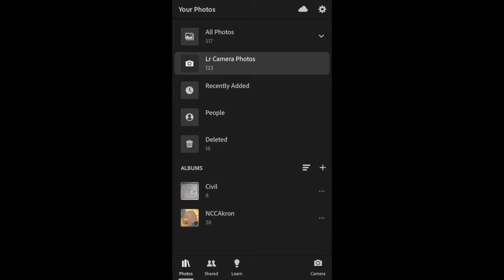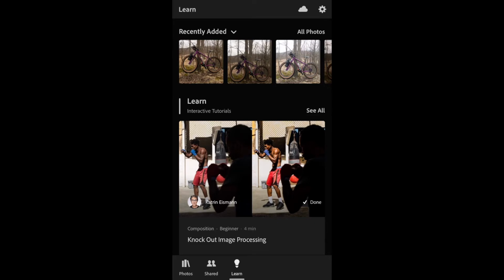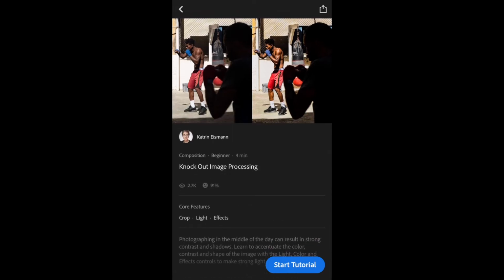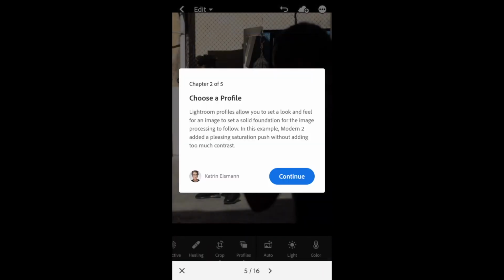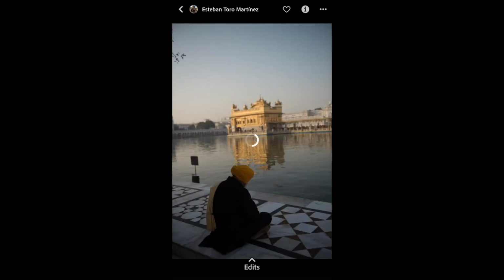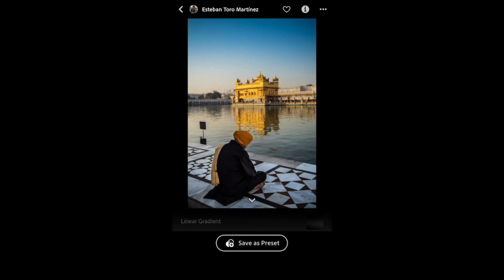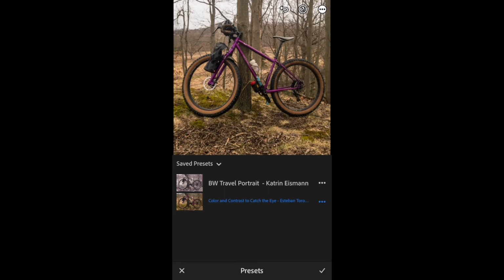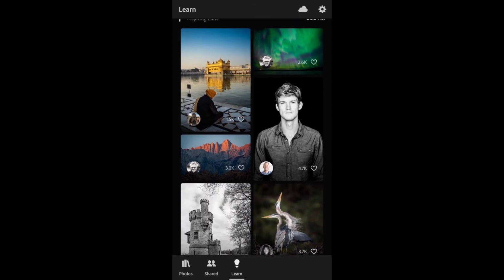Learn tutorials in Lightroom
Use the built in Learn tutorial tool to see new ways of editing in Lightroom and also save presets that you would like to use.